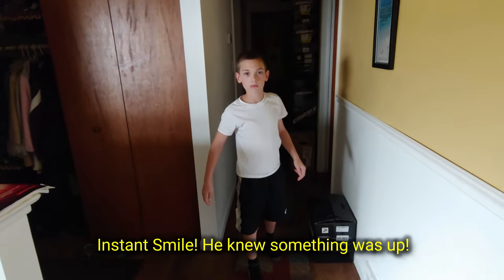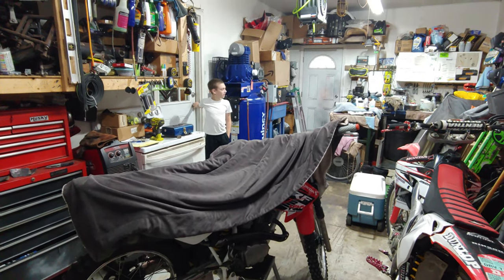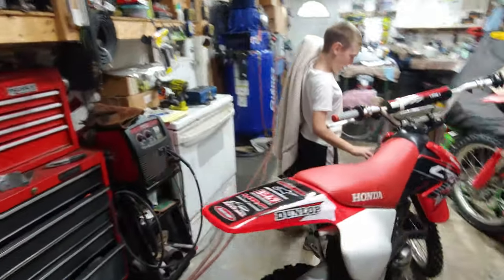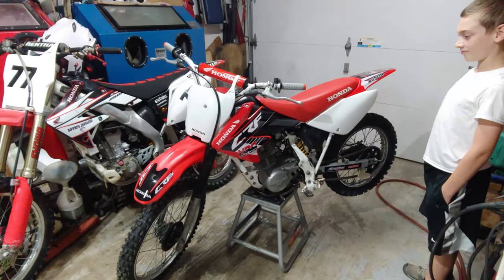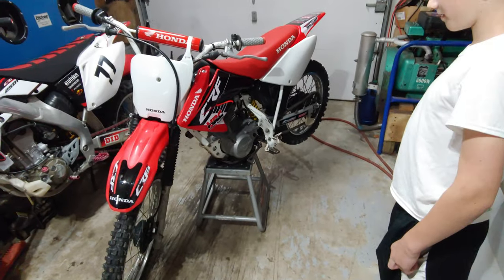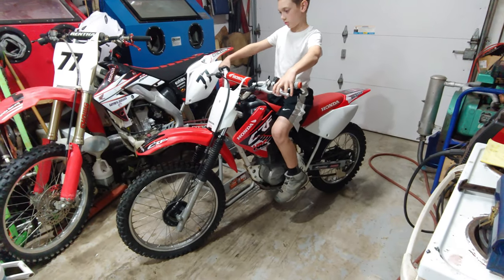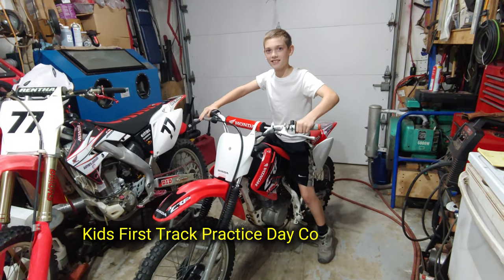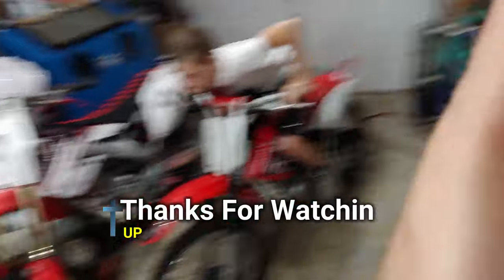97 Honda XR100 to 04 CRF100 Restyle || Kalvin Gets New Graphics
Welcome back to the channel everyone and thanks for taking the time to swing by again!

 In todays video, "97 Honda XR100 to 04 CRF100 Restyle || Kalvin Gets New Graphics" I reveal to Kalvin his 97 Honda XR100 that we Restyled to a CRF100 after installing the new graphics kit!

If you're not a current member of the channel community, please consider SUBSCRIBING, Hitting the ALERT BELL, LIKING the video as well as making any comments, asking questions or giving friendly advice to improve my channel content in the comments section.

 I'm learning and practicing skills from these two great channels below. Check them out. Great Teachers!

Thanks a TON for all of the recent Subscribers, You Guys and Gals ROCK!!!

Parts:
1. New Team Graphics Kit for CRF100
2. Honda 10.5" Handlebar Pad
3. 01-03 XR100 Fuel Tank: Ebay.com
4. 11-13 Honda CRF100 Seat: Ebay.com
5. Used 2004+ Honda CRF100 Plastics
6. New OEM Honda Rear CRF100 Fender
7. Bolt CRF Track Pack Kit

1. Harbor Freight Dirt Dike Stand
3. Dango Designs GoPro Gripper Chin Mount:
4. Rechargeable Portable Battery Bank (Similar)
5. Smart Phone TriPod
6. Smart Phone Tripod TALL
7. Wireless Lapel Mic
8. Discounts Ramps Tri-Fold Sled Ramp
9. THOR XP MX Boots
10. FOX Pants, Jersey & Gloves
11. iStorm DS Helmet

Andrew C.